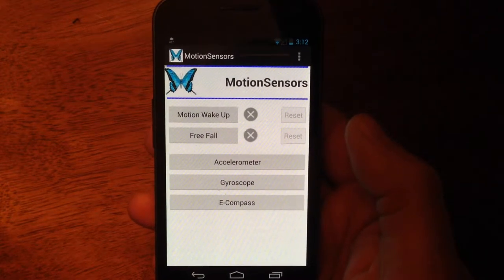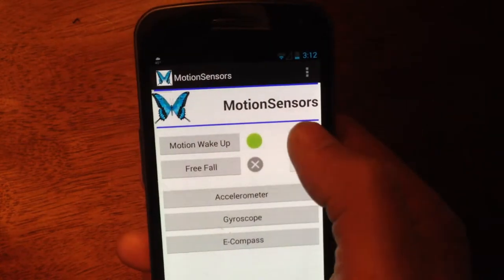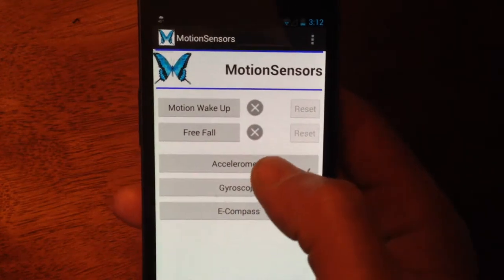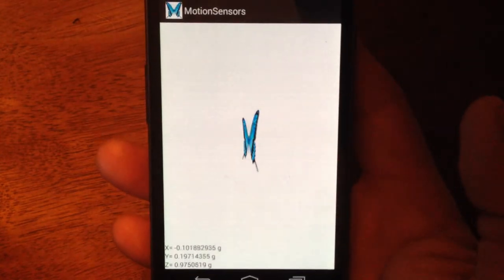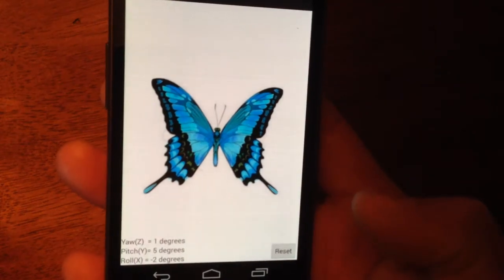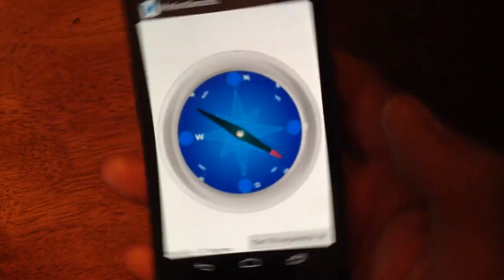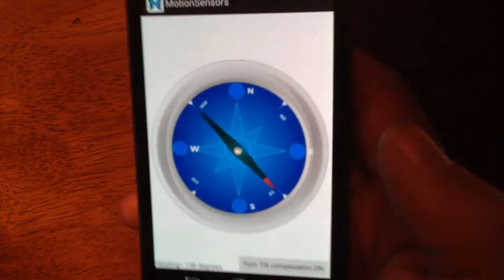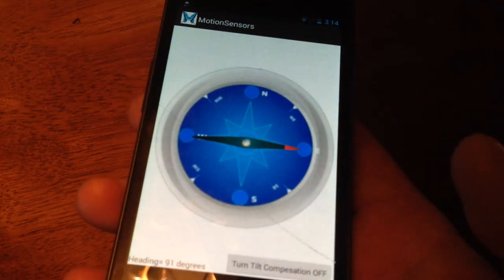MotionSensors Android App.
MotionSensors is a simple Android App. which lets you understand and play around with your phone/tablet motion sensors.
You will get to see how accelerometers, gyroscopes and magnetometers work and operate.